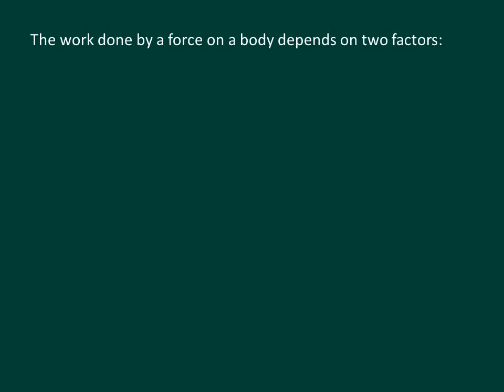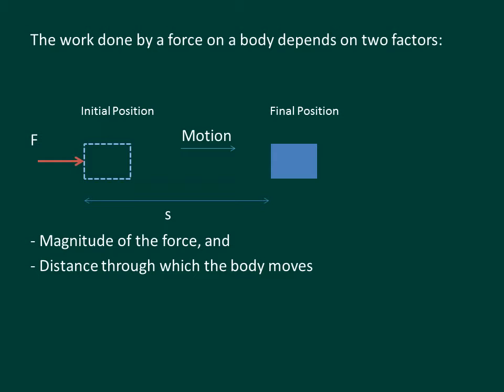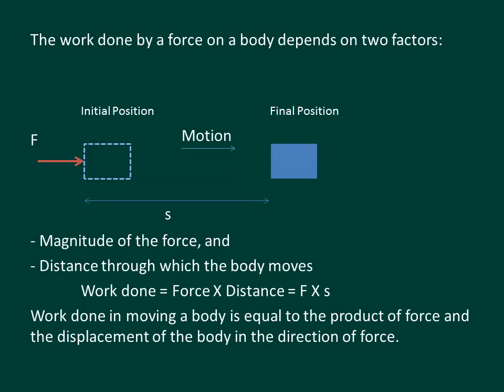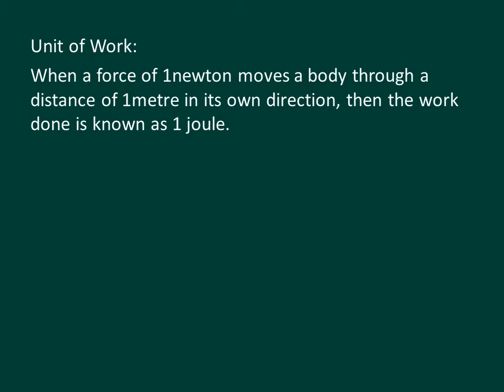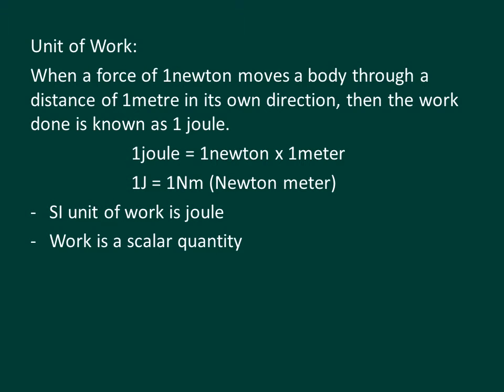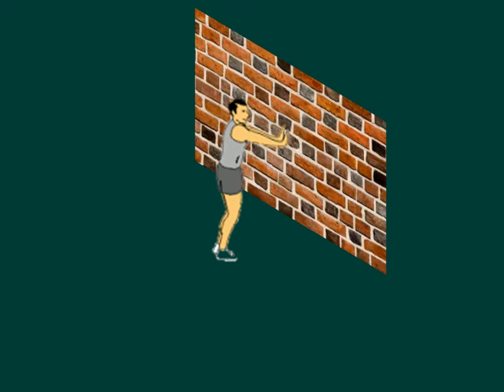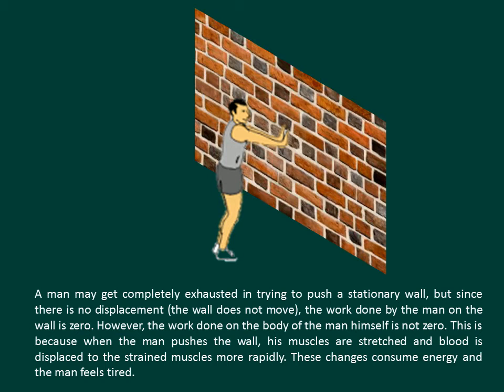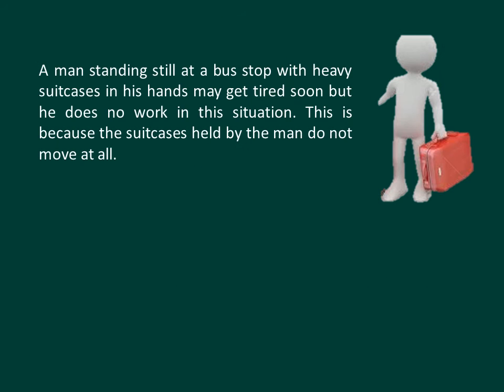Science_Class IX_Chapter 11_Part 1(Work & Energy)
Work and Energy (My way teaching)
CBSE for Class 9 for science chapter 11

In this chapter, we shall study about work & energy.
• Work & its Unit
• Energy & its Unit
• Different forms of Energy
• Power & its Unit
• Transformation of Energy